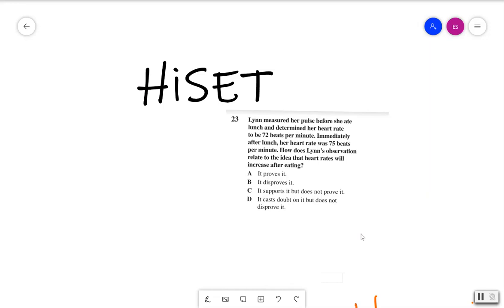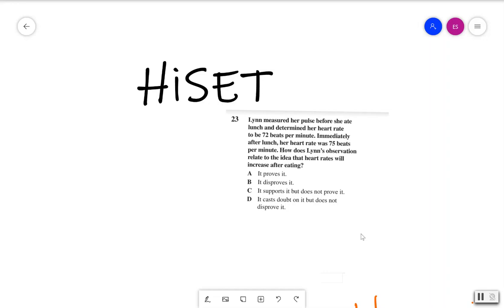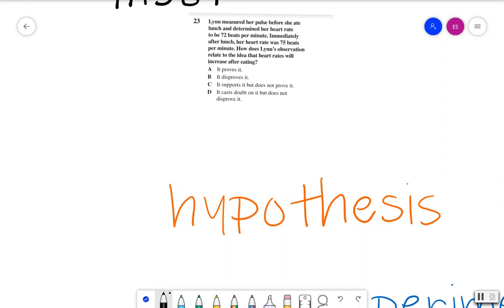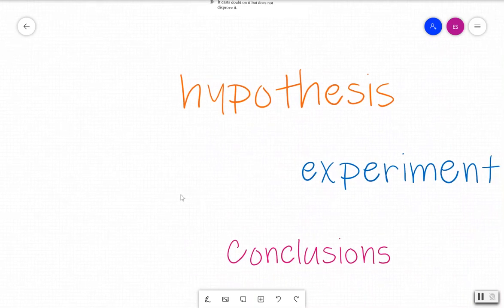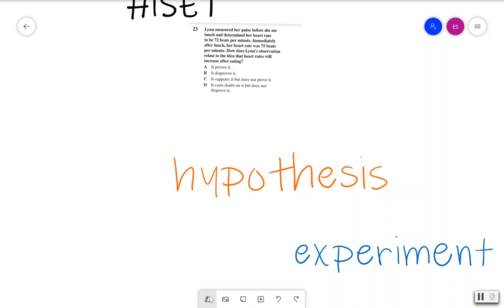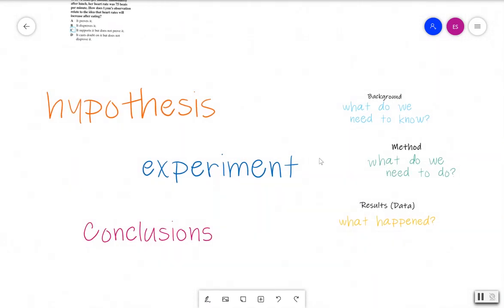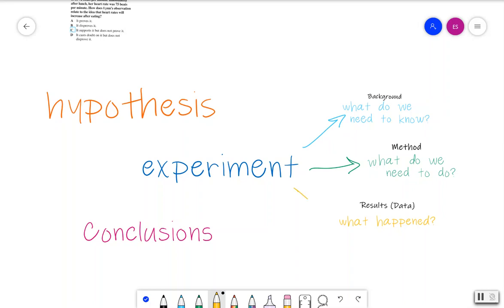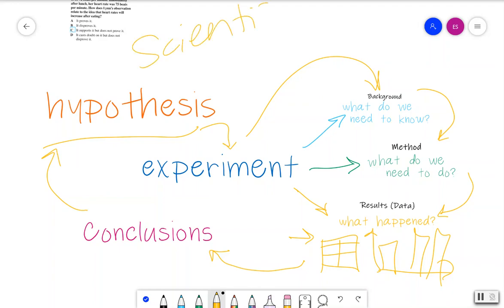Overview of Scientific Literacy for HiSET